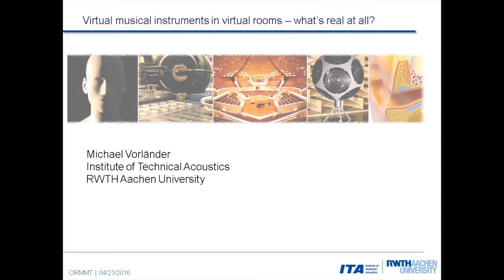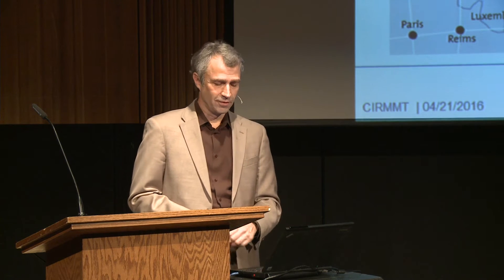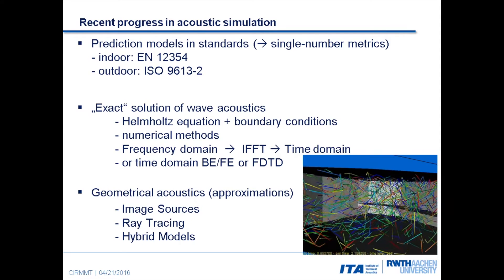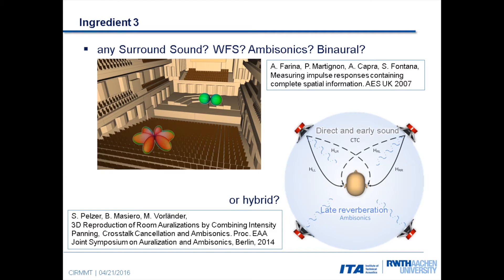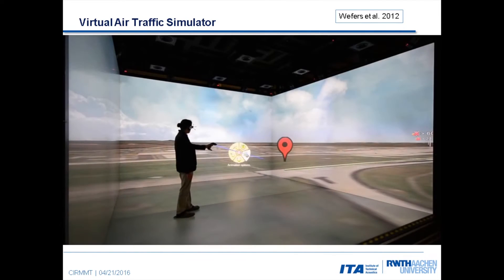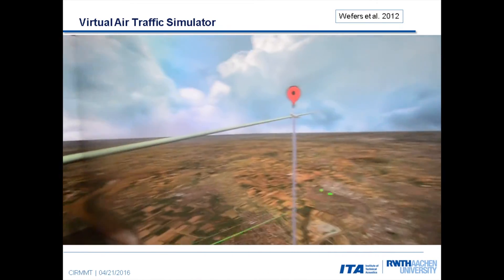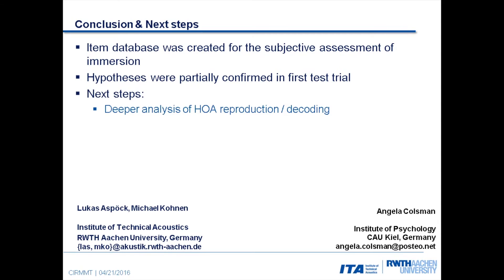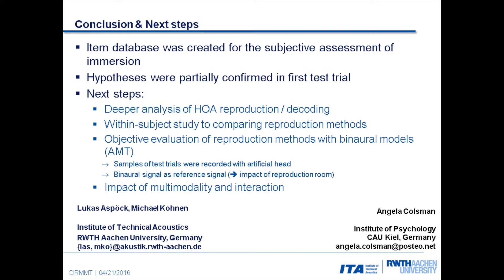Michael Vorländer - Virtual musical Instruments in virtual rooms - what's real at all?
To view a visualization of the videos recorded by CIRMMT,

CIRMMT Distinguished Lectures in the Science and Technology of Music
Michael Vorländer, RWTH Aachen University, Germany
21 April 2016 - Tanna Schulich Hall

APA video citation:
Vorländer, M. (2016, August 30). Virtual musical instruments in virtual rooms - what's real at all? -
CIRMMT Distinguished Lectures in the Science and Technology of Music. [Video file].